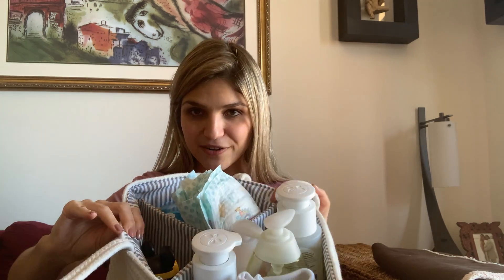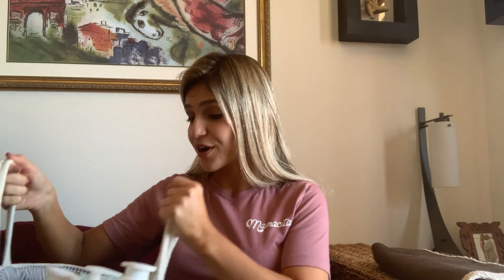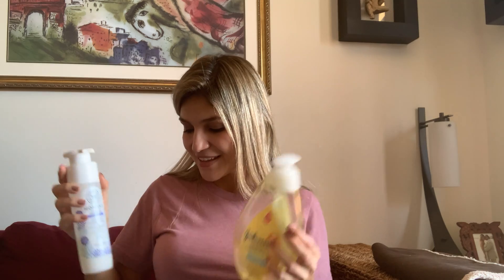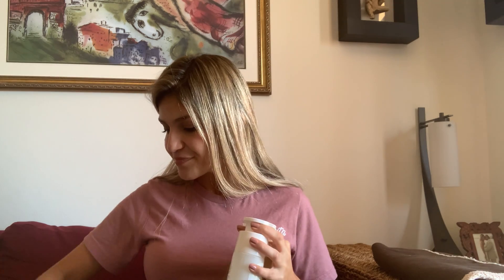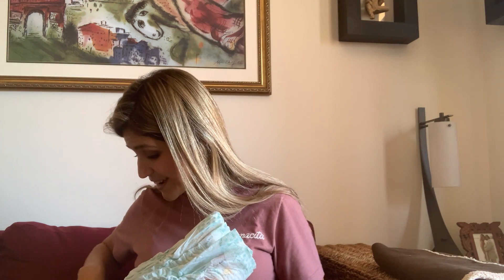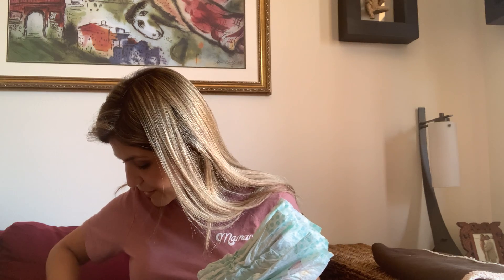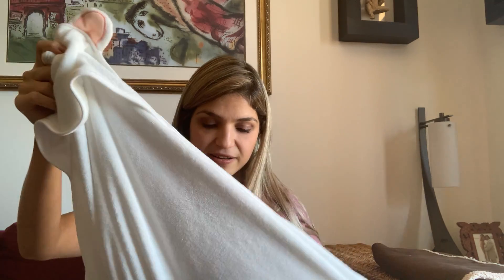Become a PRO at baby bath time | Baby and Sunshine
Bella gives her tips and advice on how to become a pro at giving your baby a bath.